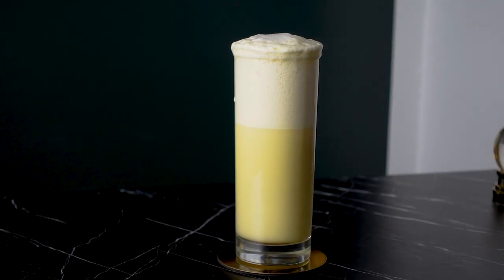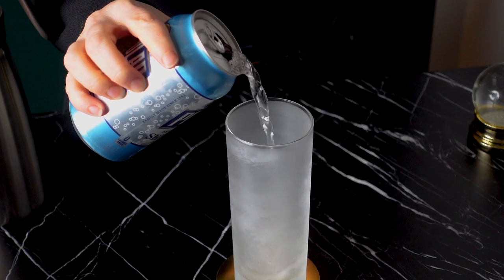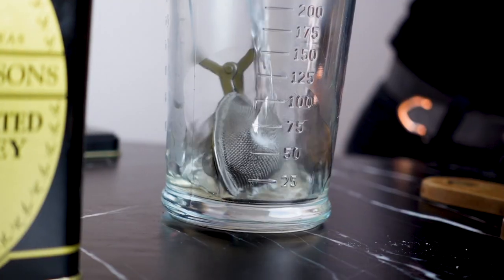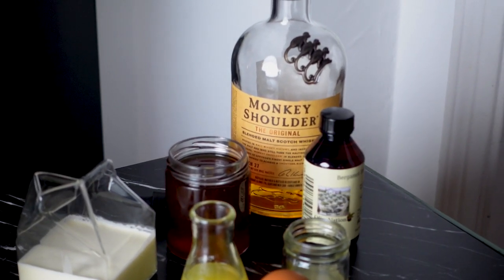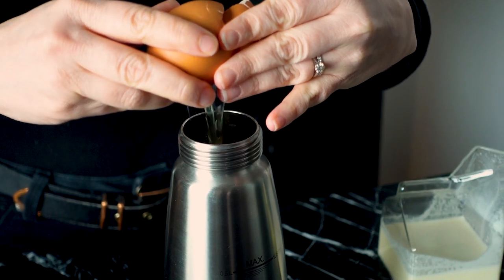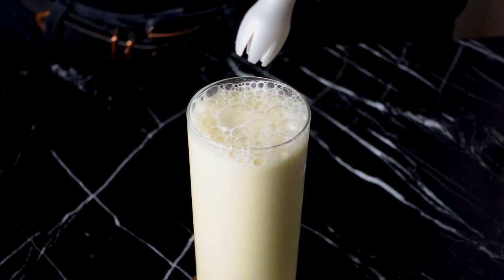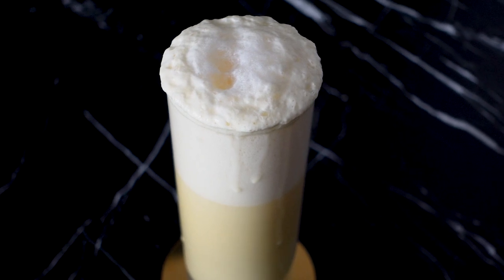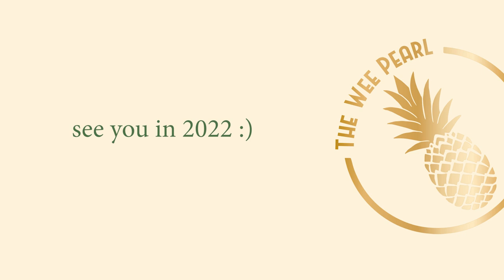The London Fog Cocktail - Better Than a Ramos Gin Fizz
This London Fog cocktail is a wonderful holiday cocktail, better than a ramos gin fizz. It's a scotch and whole egg cocktail mixed with a delicious homemade early grey tea syrup. I absolutely love this cocktail.

3/4 oz of the earl grey syrup
1/2 oz of orange juice
1/2 oz of lemon juice
1/2 oz of cream
1 drop of bergamot extract to bump up the flavor of the earl grey tea.
2 ounces of blended scotch
1 whole egg

Don't forget to head over to theweepearl.com. We're hoping to have the site live this coming week :)

Happy Holidays and New Years!

Mixing Glass

Manual Juicer

Gold Costers

Copper Strainer